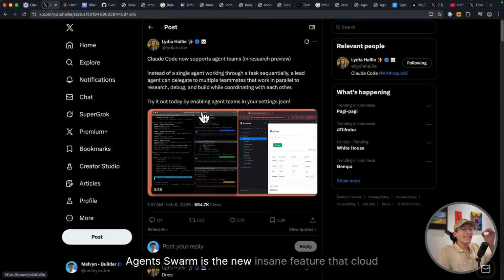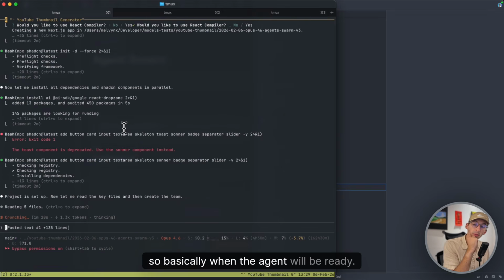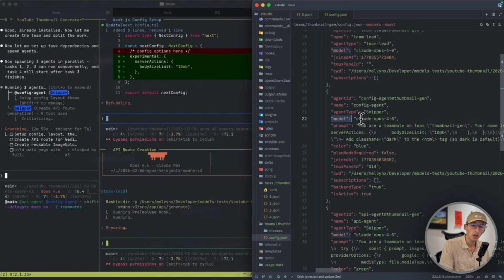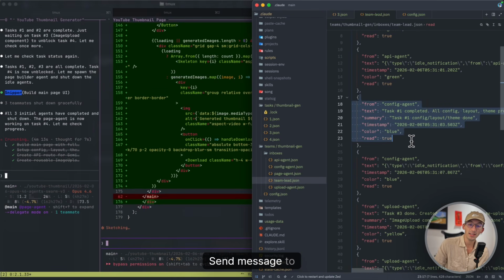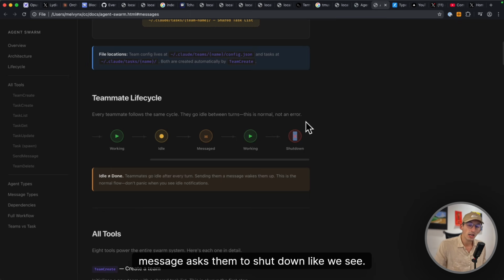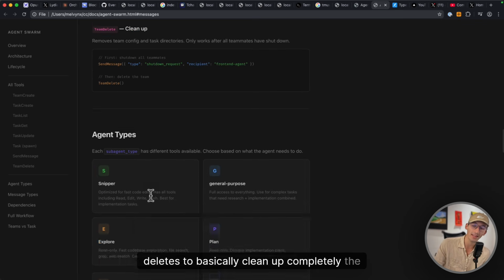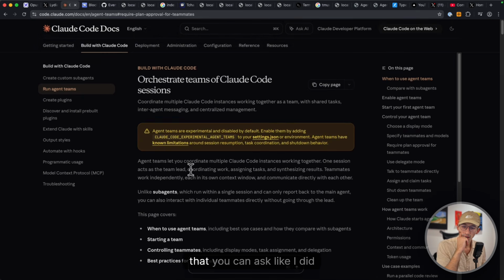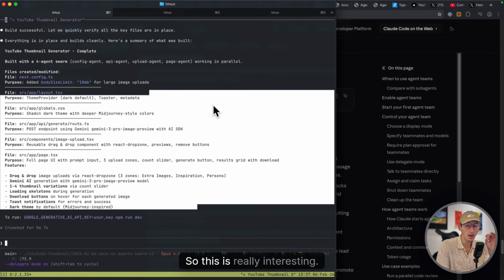NEW: Claude Code launches Agent Swarm (everything you need to know)